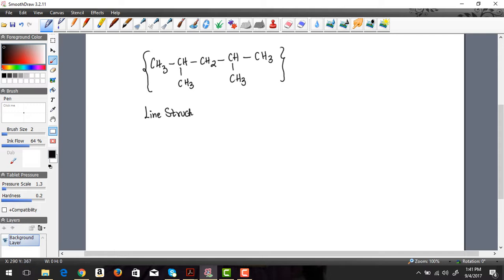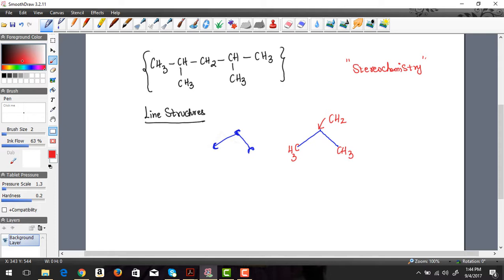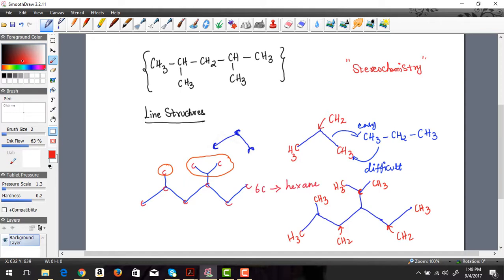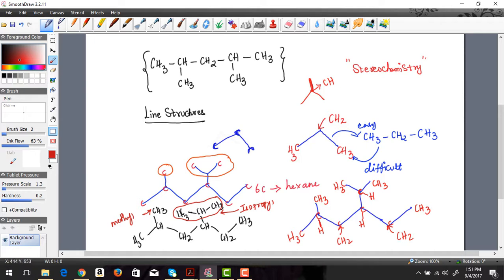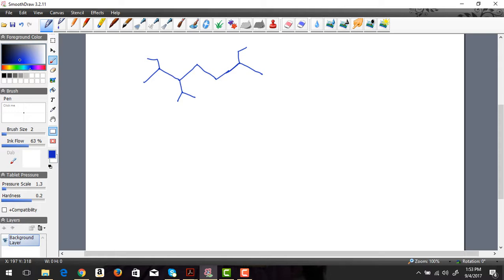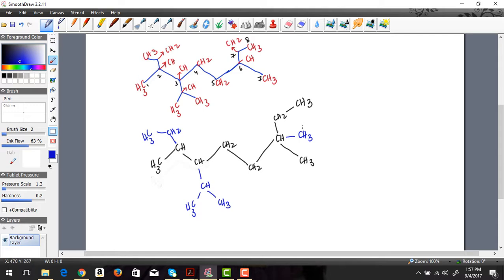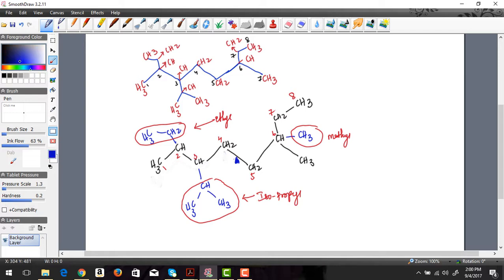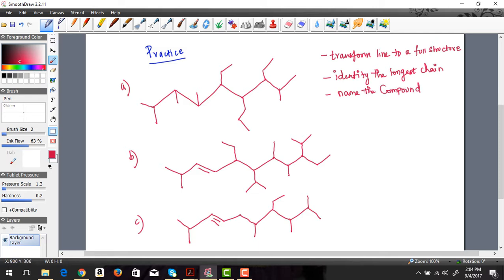Week 3 video 2